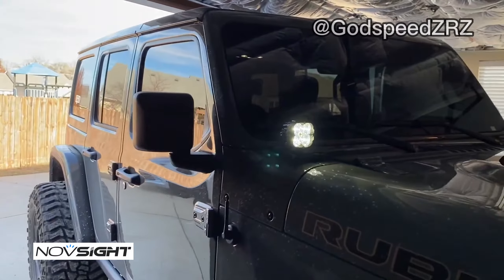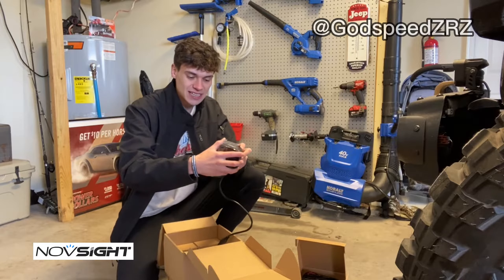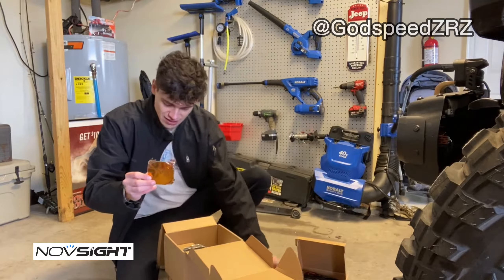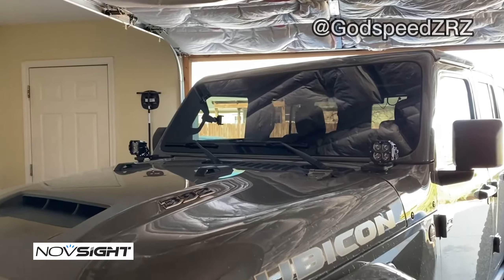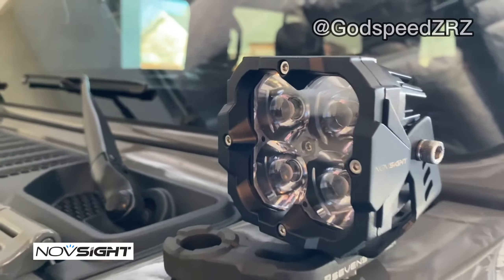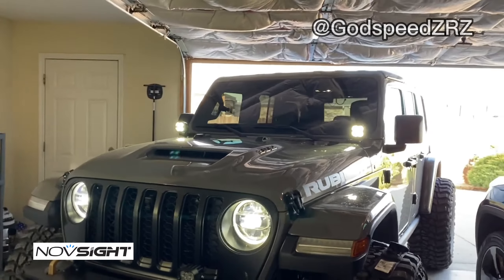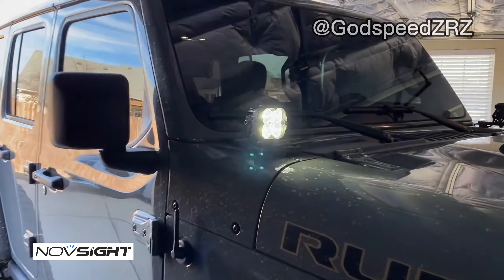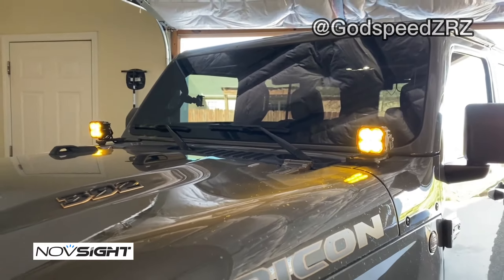Novsight LED Pod 3 Inches Driving Fog/Flood/Spot/Ditch Light Off-Road Review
This is a Novisght LED Pod light 3 Inches-20W Spot review by @GodspeedZRZ

Thank you for your work!
Novsight LED pod light
-Professional overland lighting
Provide you more options to overlanding equipment. Born to explore is one of our company values. Our latest offroad LED lighting kit are all using OSRAM chips to provide you with the most practical light type and light distance for off road use.